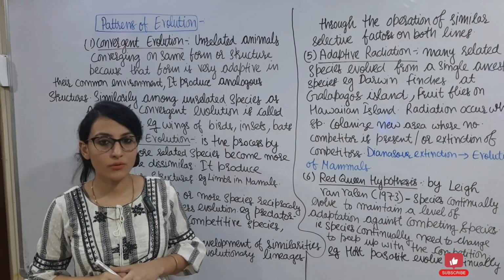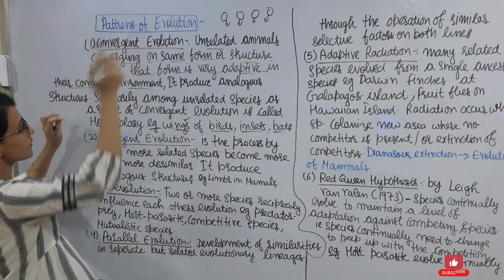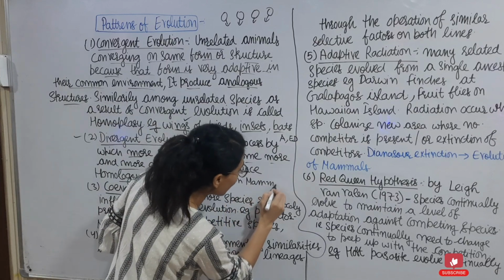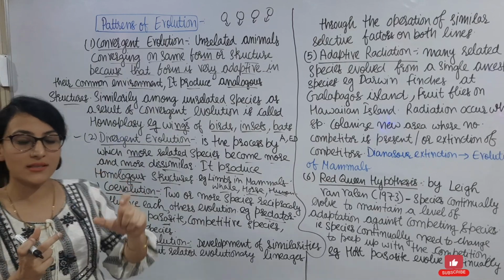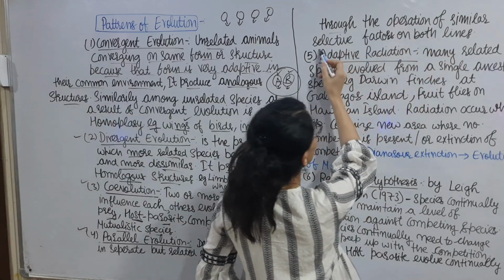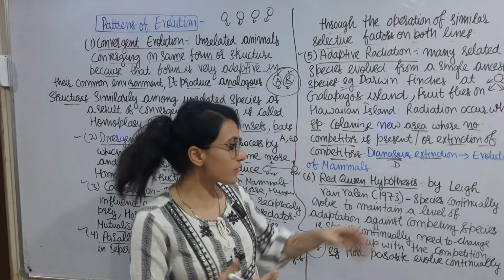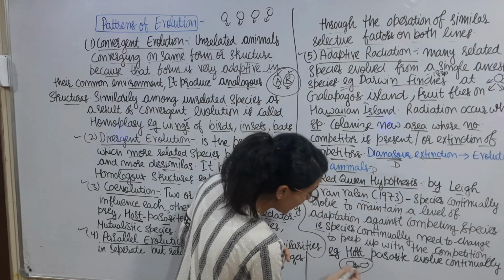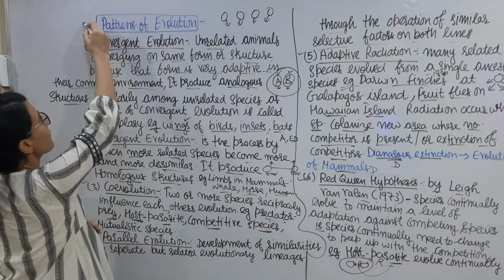Pattrens of Evolution || Convergent and Divergent Evolution || Adaptive Radiation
Hello friends Welcome to @biologylectureswithsonam
In this video I have explained about
Pattrens of Evolution-
Convergent Evolution.
Divergent Evolution.
Coevolution.
Parallel Evolution.
Adaptive Radiation.
Red Queen Hypothesis.